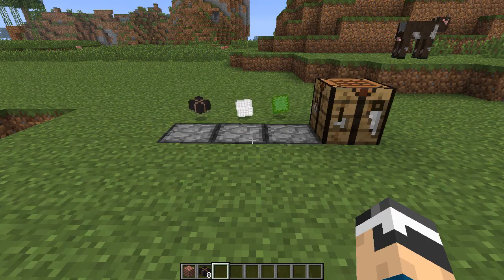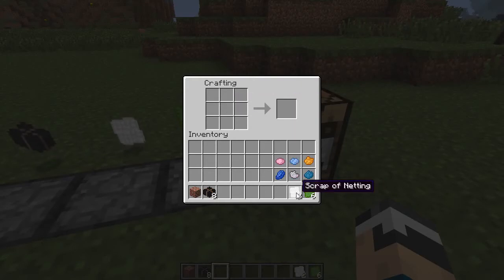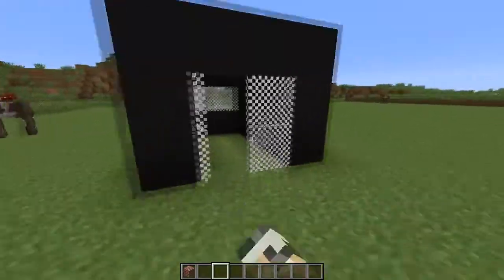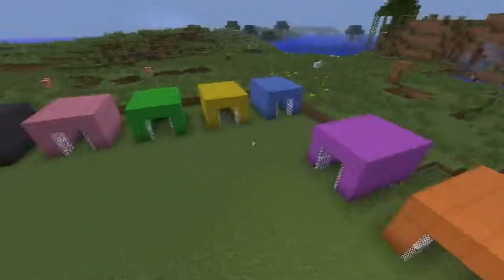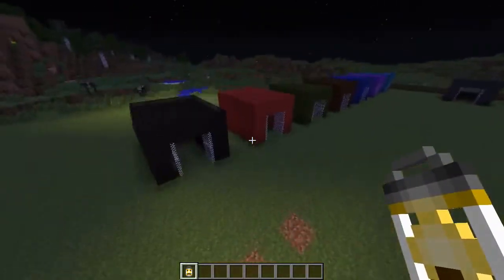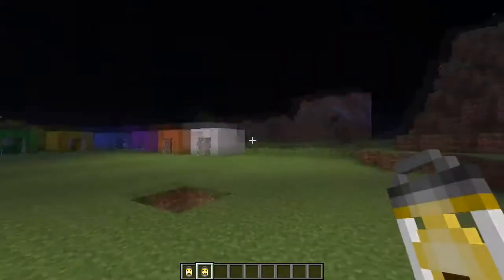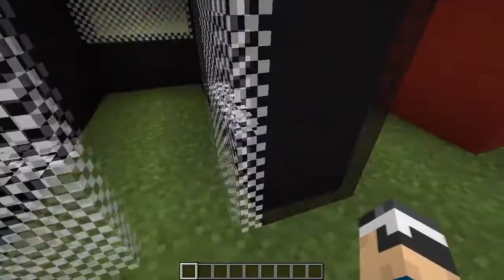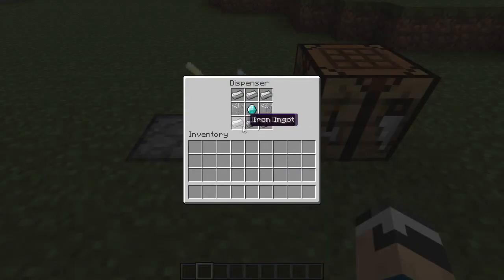Minecraft: Mod Review - Adventure Kit Review [1.3.2]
▼ More Information ▼